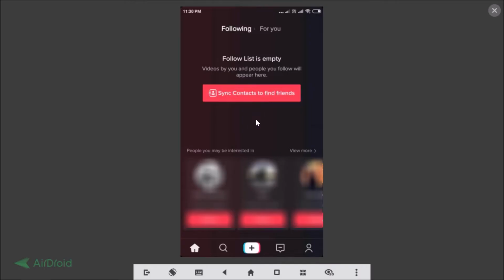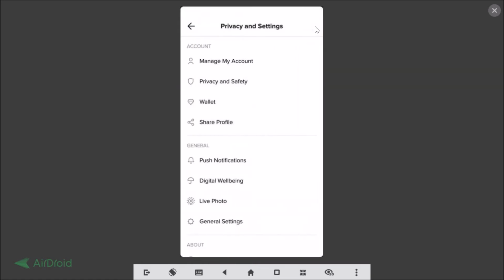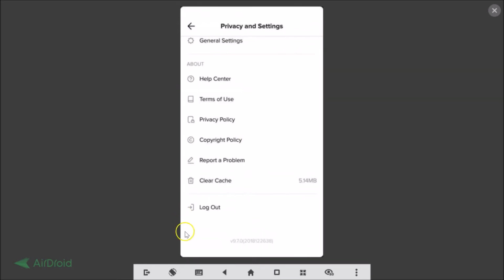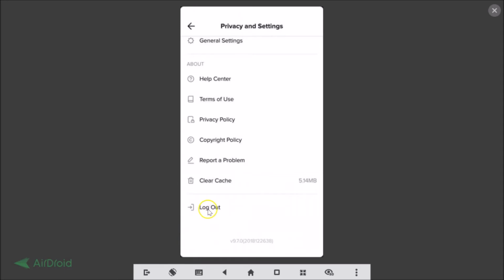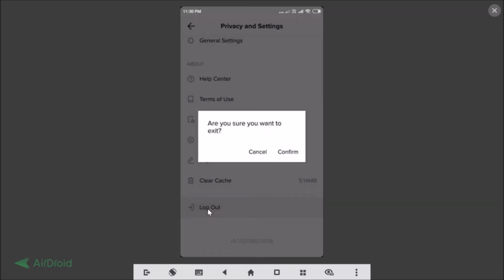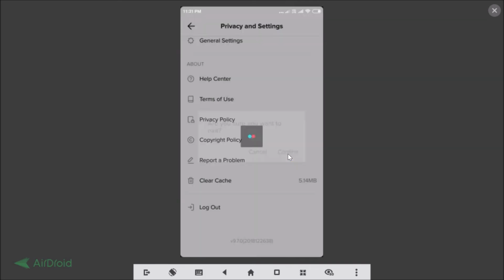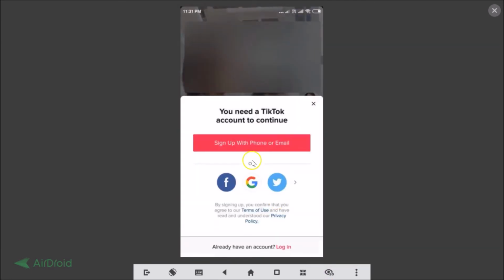How to Log Out from Tik Tok App?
Step 1: Go to your Profile by tapping on the profile icon at the bottom left of tik tok app.

Step 2: Click on three dots at the top right.

Step 3: Scroll down at the very bottom of the screen.

Step 4: Tap on Log out link.

Step 5: Tap on the confirm link at the pop up.

You are now logged out from the App.

It's done.